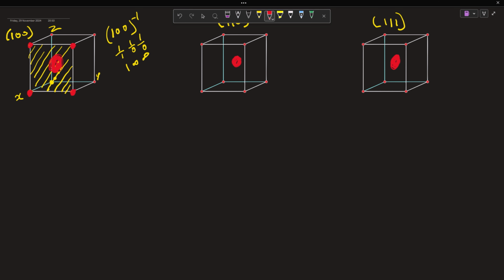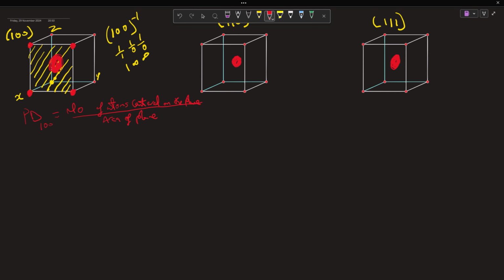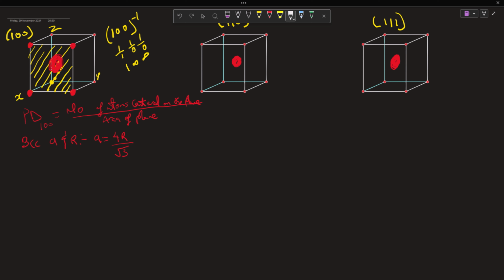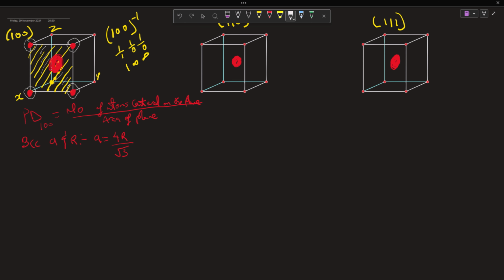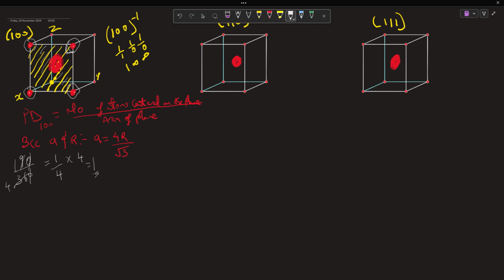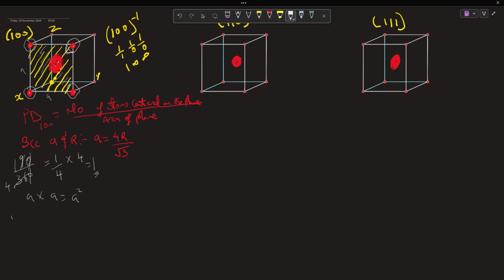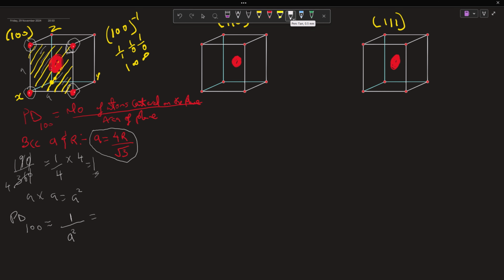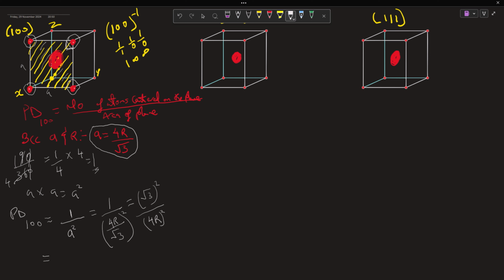Planar Density for BCC Plane (100)